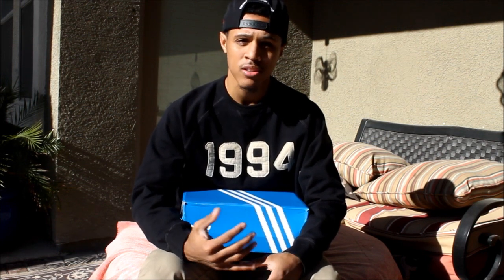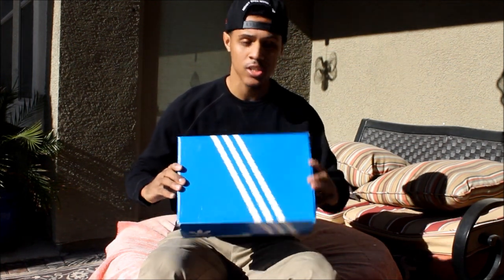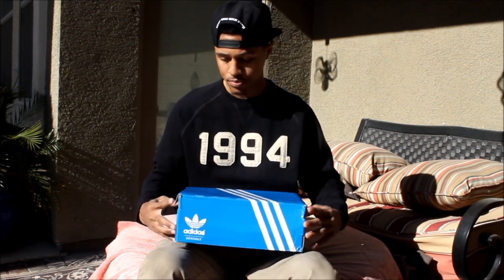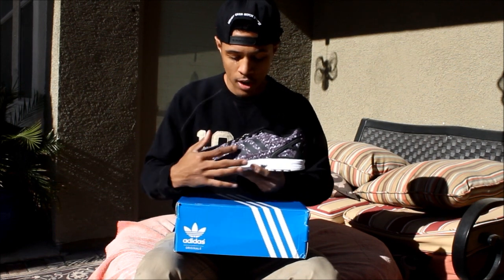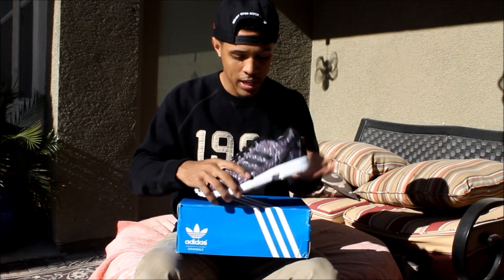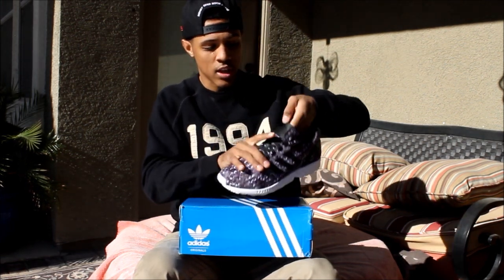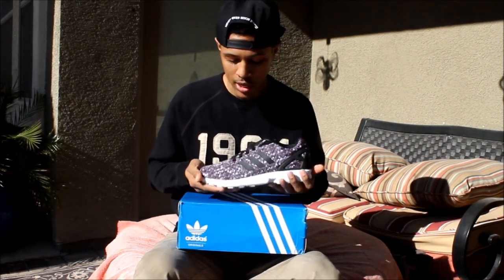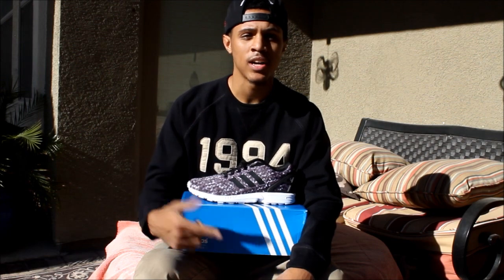New Pick Up Adidas ZX Flux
Adidas ZX Flux Pick Up

Karmaloop/PLNDR Rep Code: HOL13